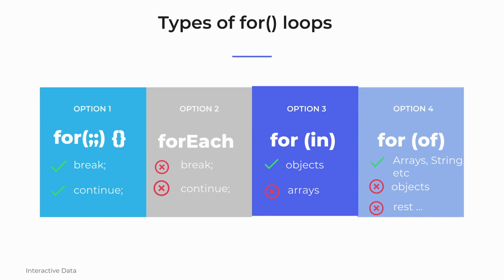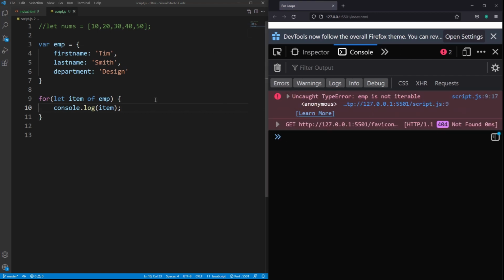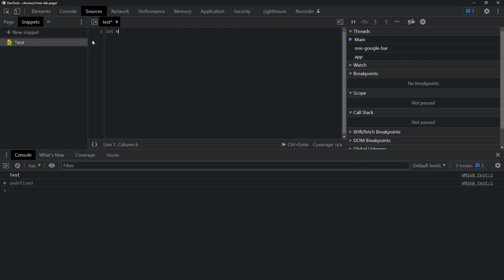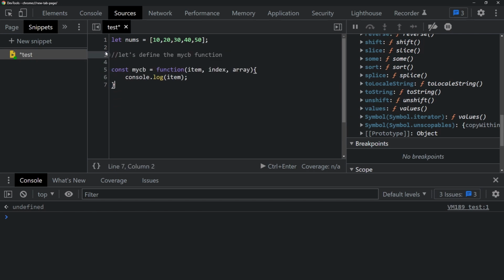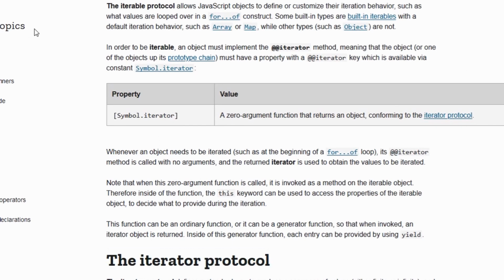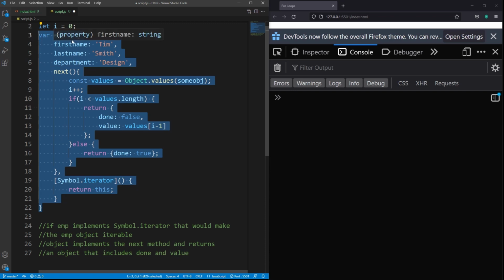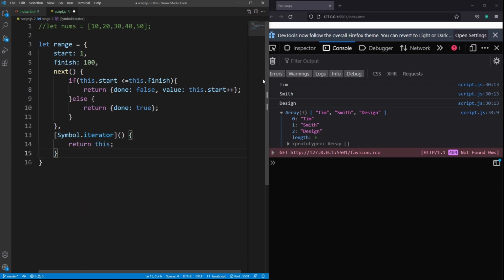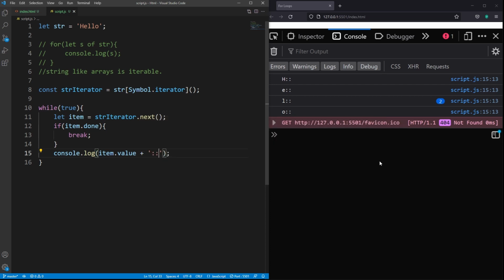JavaScript "for" loops: A deep dive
In this video we will do a deep dive in side JS for loops. We will learn about:

- All types of for loops including classic for loop, forEach, for in, and for of
- Prototype chain
- Iterator and Iterable protocol
- Create custom forEach and add it to the prototype chain
- Make any object iterable
- Override default iteration behaviour
- Get hold of any objects iterator

Some of my other JS/HTML/CSS/D# videos

Thumbnail icons by FreePik, photo3idea_studio, from flaticons.com